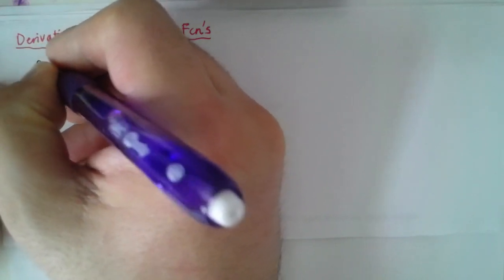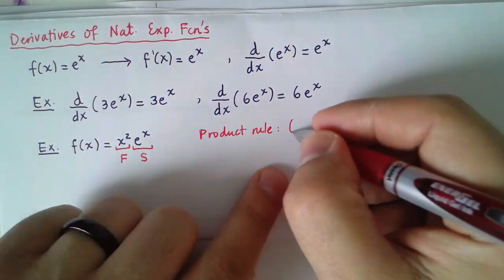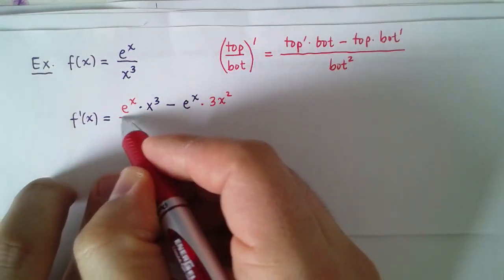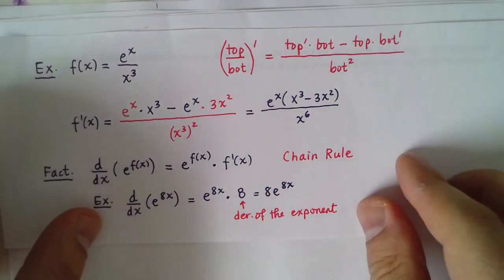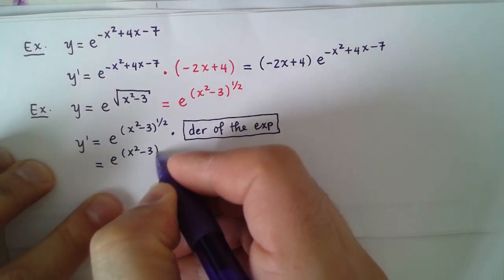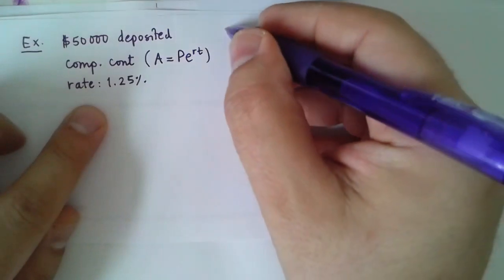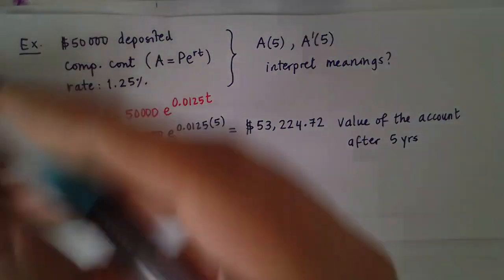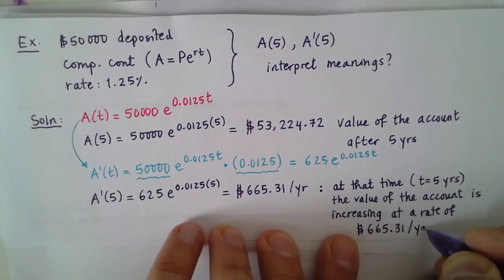Applied Calculus 1 Derivatives of Natural Exponential Functions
Examples of Derivatives of Natural Exponential Functions in Applied Calculus 1.